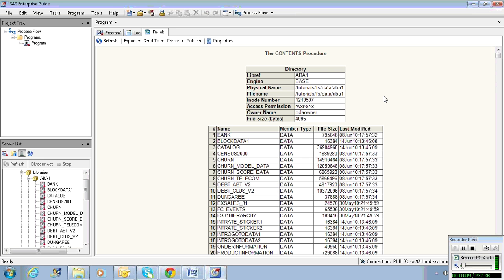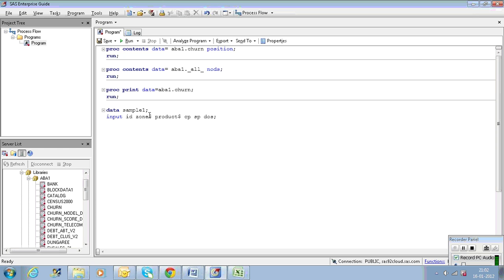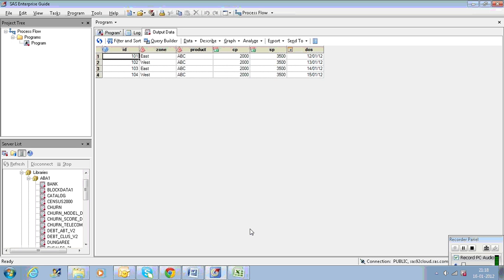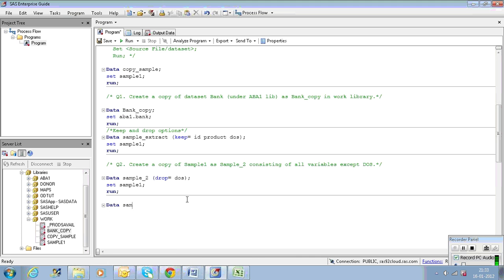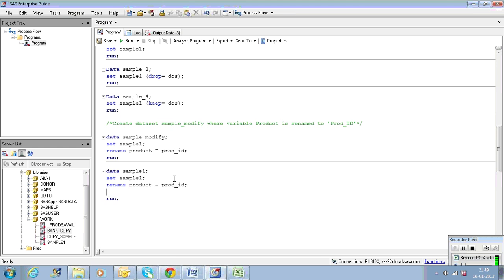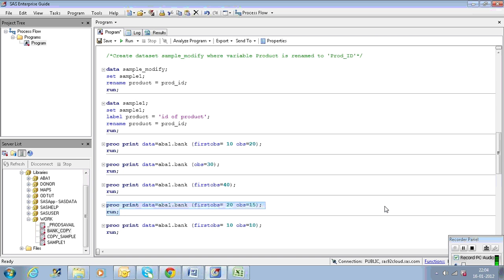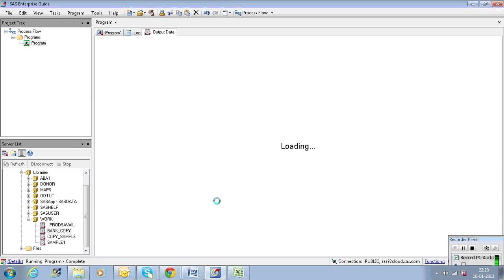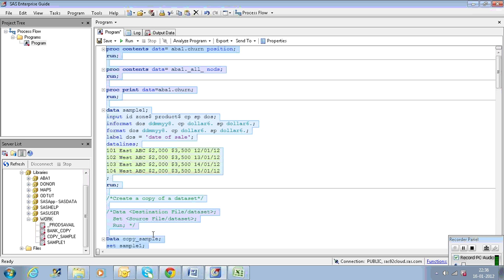Base SAS Training - Day 2 (PROC Contents, Data Steps and options)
Proc Contents - other option
Position -- to list the variables in alphabetic order as well as in order of creation in the dataset.
_all_ option -- to list out the contents of all the files / datasets in a library
nods option -- used only with _all_ , to list out only the file/dataset names in a library
Data step:
Creating a copy of a dataset using data and set statement.
Keep and Drop options -- to modify a dataset by retaining only the required variables in it. Can be used in both Data and Set statements.
Rename and Label statements to change the name of the variable and provide a brief description to it.
Using Firstobs and obs option in Data step
Proc Print: Options
Firstobs and Obs -- to specify the number of observations (based on observation number) to be printed in the result / output window
Label -- Prints the label of the variable in place of the variable name in the output.
n -- specifies the  number of observations in the result